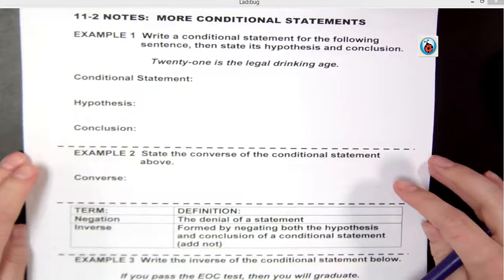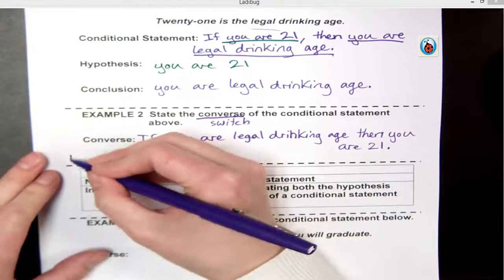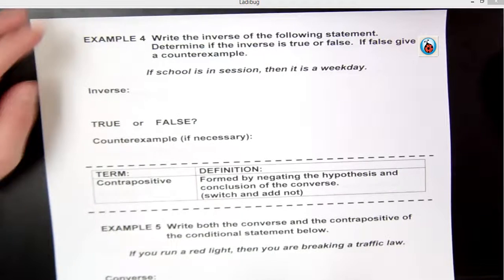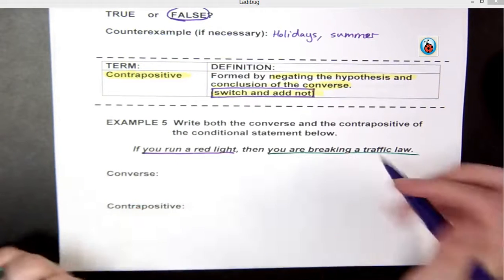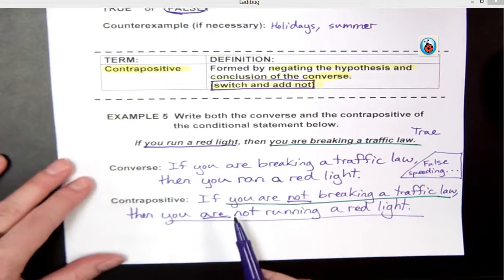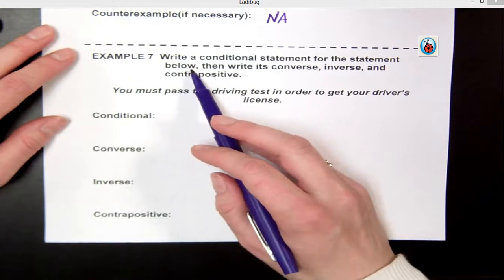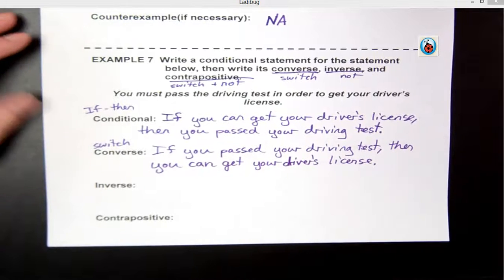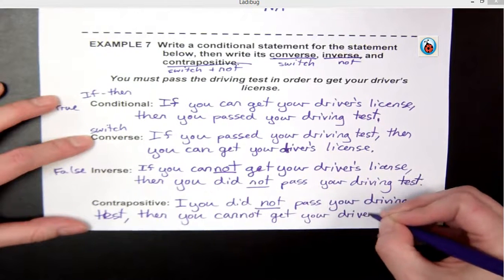Geometry 11 2 Notes